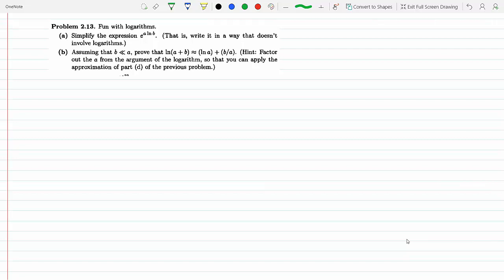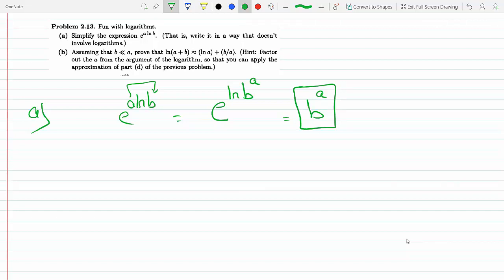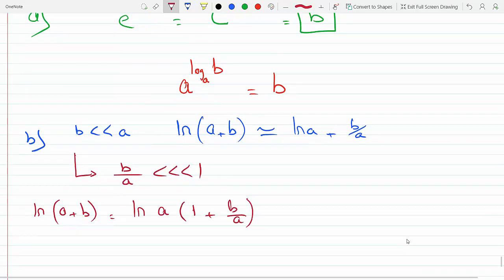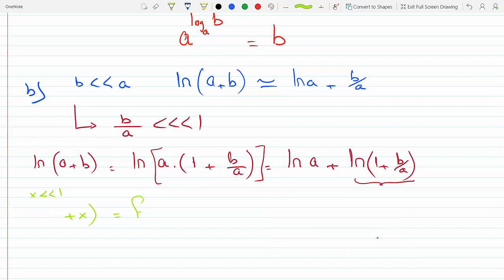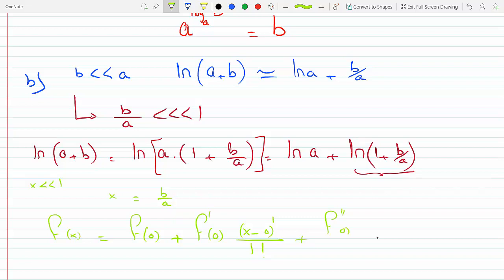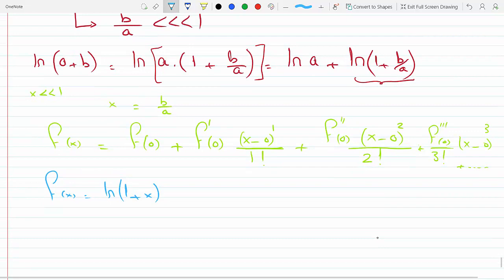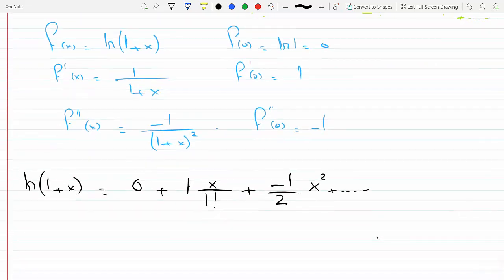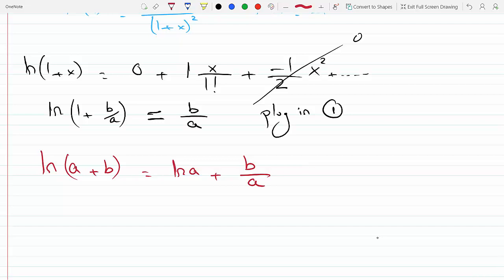Simplify the following expressions using properties of Logarithms Problem 2-13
Problem 2-13
Simplify the following expressions using properties of Logarithms